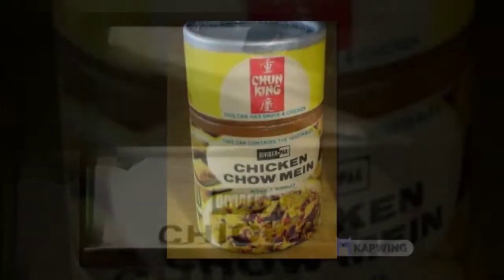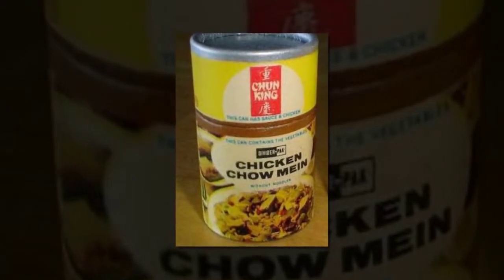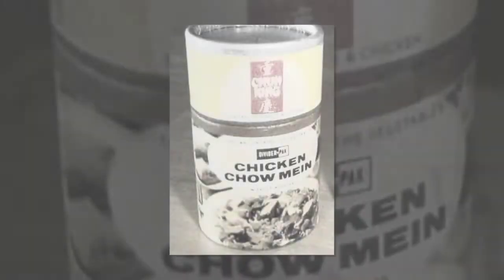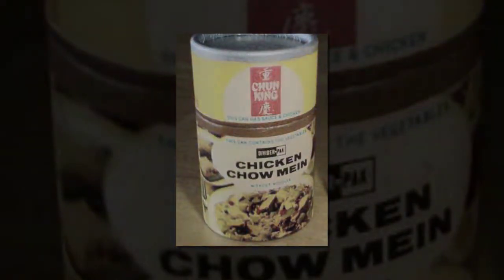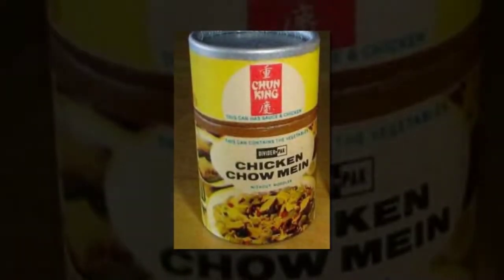1966 CHUN KING Stan Freberg classic